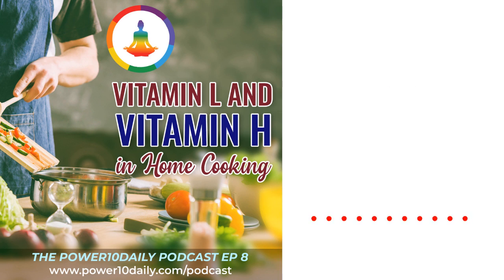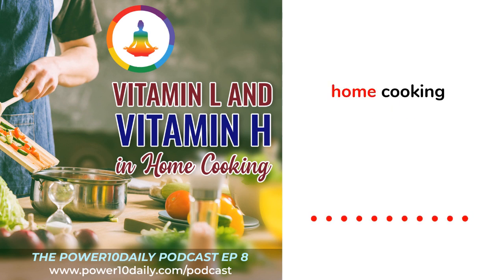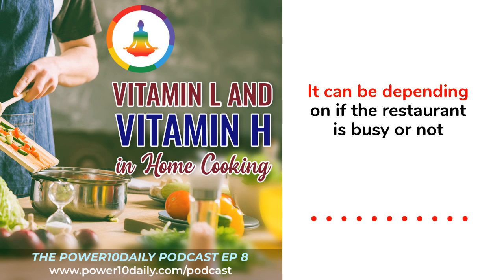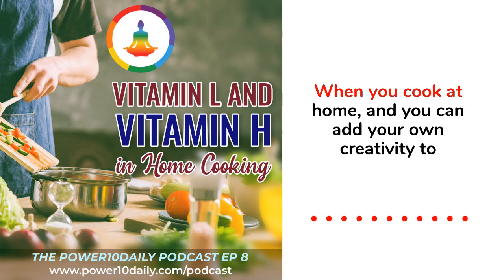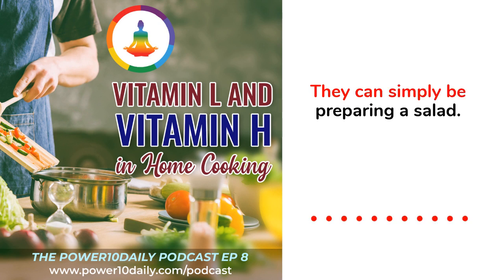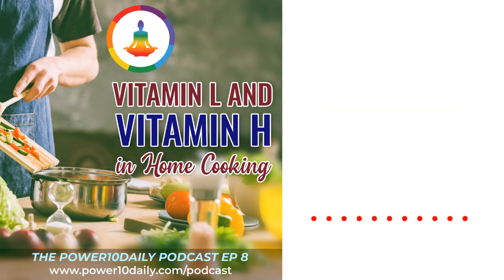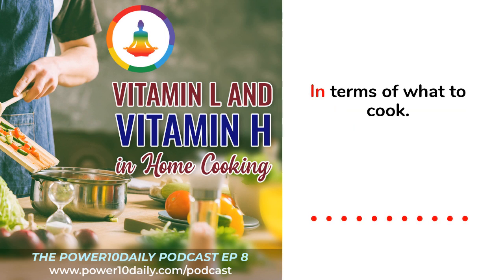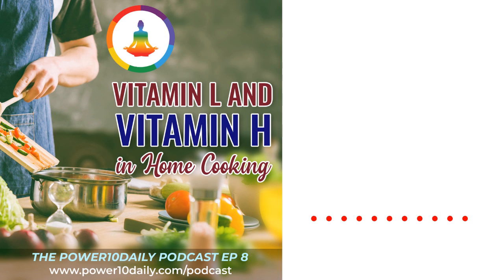Ep 8: Vitamin L and Vitamin H in Home Cooking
This episode talks about what vitamin L and vitamin H are. It also talks about the social, mental, physical differences between home-cooked meals versus restaurant cooked meals. This is something interesting to experiment and notice next time you cook a meal for you and your family and when you go out to eat with them.

Please write a review if you like what you hear and what to continue to listen.